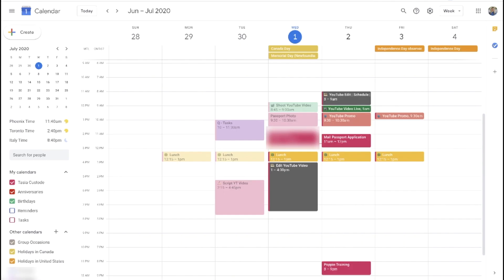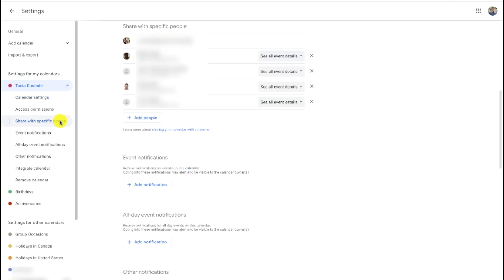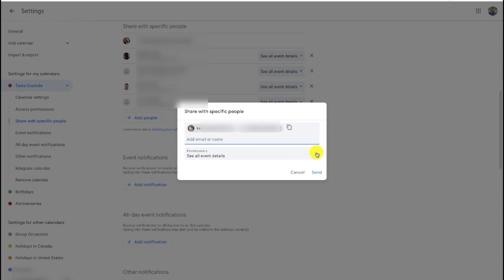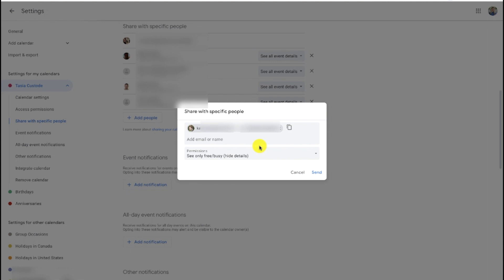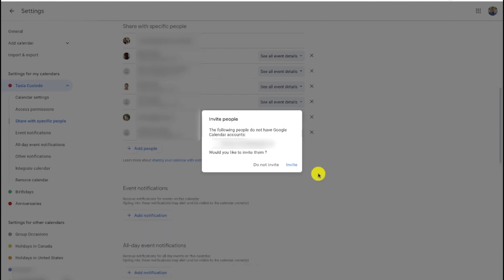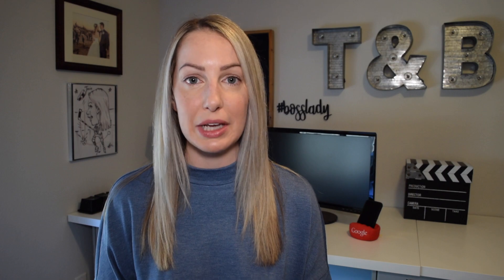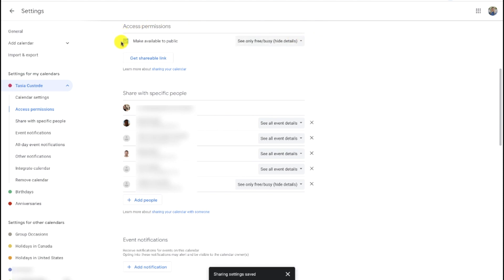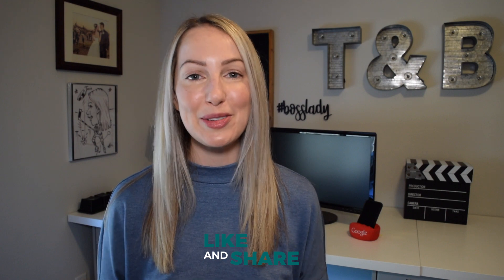How to Share Google Calendar with Non Google User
This video will show you how to share Google Calendar with both Google users and non-Google users.

In this video, learn all about sharing Google Calendar with others. It’s easier than you think! Plus, did you know you can share your Google Calendar with people even if they don’t have a Google account? Well, you can!